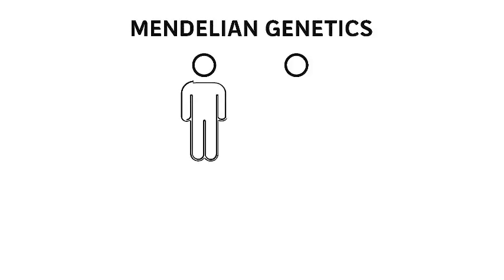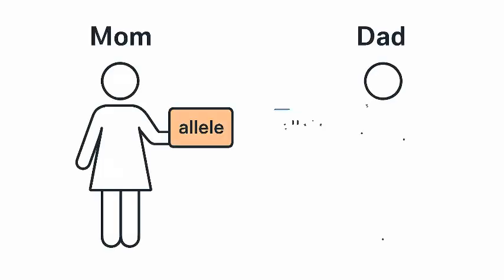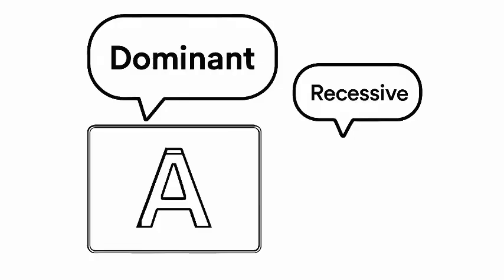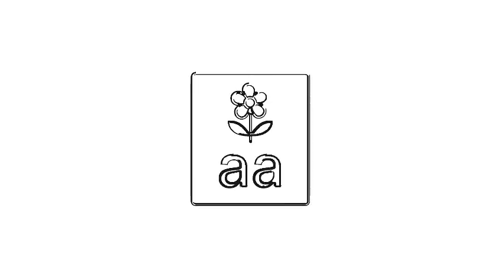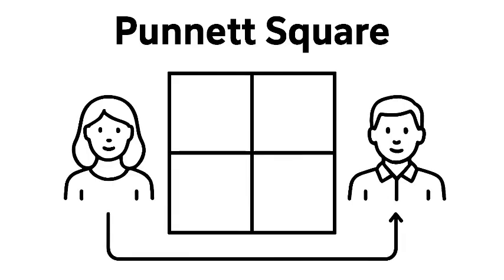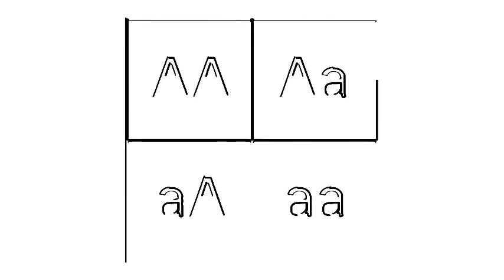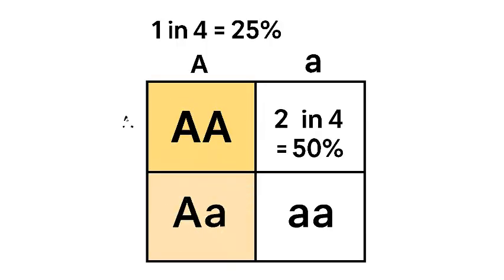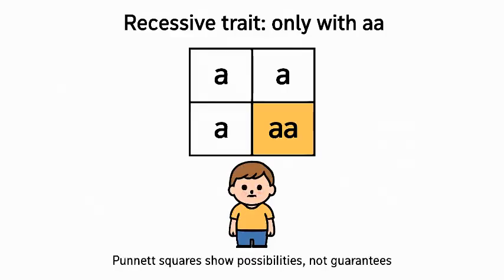Mendelian Genetics: Dominant and Recessive Traits Explained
Understand the basics of inheritance. Learn about dominant, recessive traits, and how to use Punnett squares.